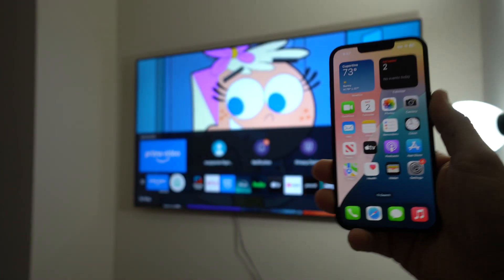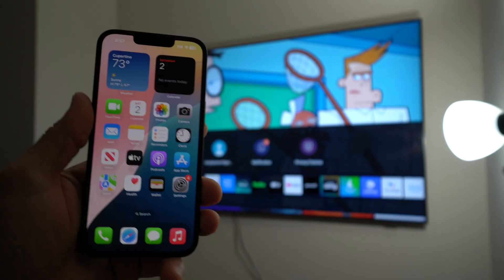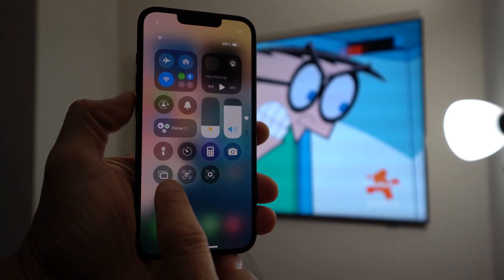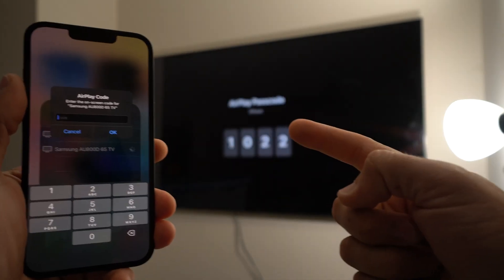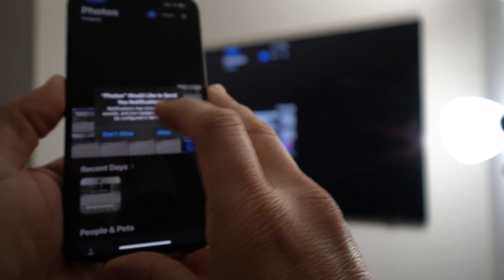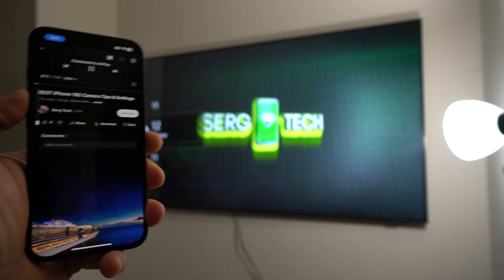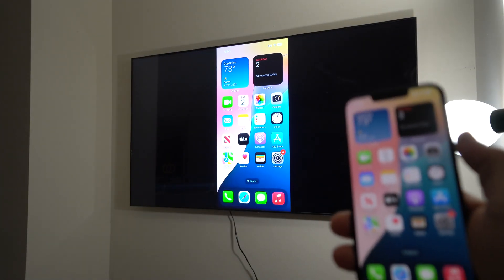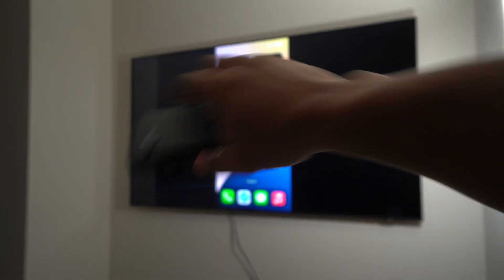How to Connect & VIEW iPhone 16E to TV or Monitor Wirelessly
In this video I will be showing you how to wirelessly connect your iPhone 16E to TV or Monitor.

Want to view your Apple iPhone 16E screen on a TV or monitor? There is a function built into new iPhones called "AirPlay", which allows screen mirroring to a TV wirelessly. Here is the simple tutorial that shows you how to do it.

However in the event that your TV is not a smart TV then you can still connect to it via HDMI to USB-C cable.

📱 TECH STUFF
Custom Phone Cases